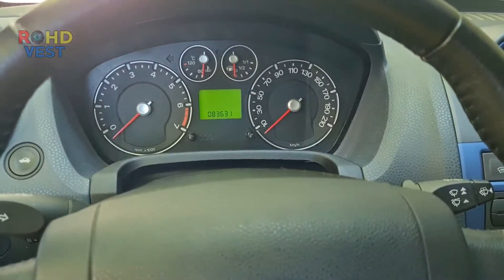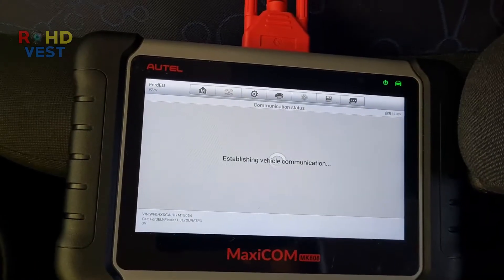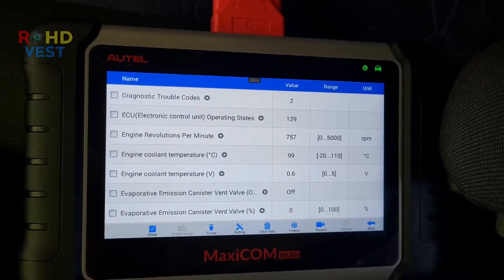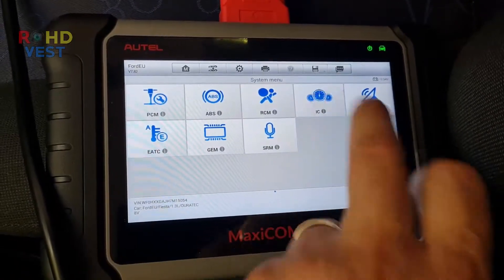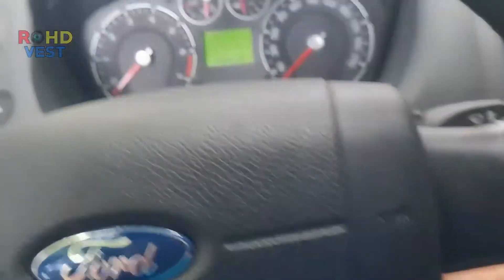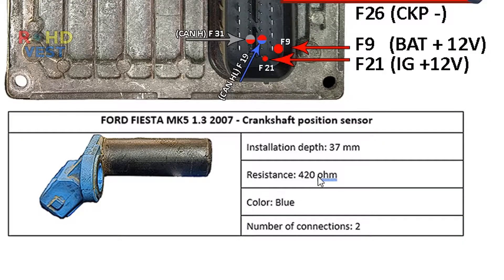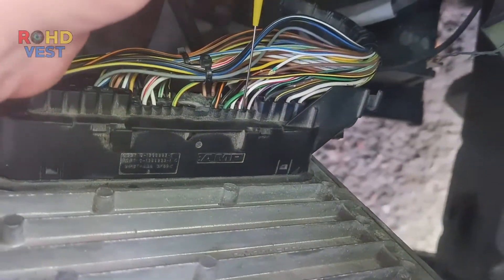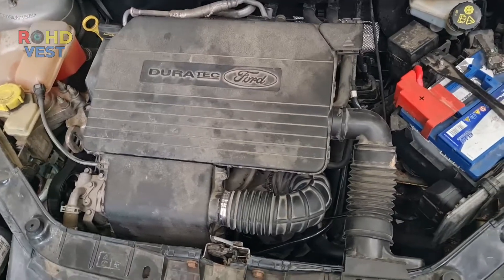P0335 Crankshaft position sensor circuit fault, rpm gauge not working Ford Fiesta 1.3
or press the YouTube Super thanks button

How to fix the error P0335 Crankshaft position sensor circuit fault Ford Fiesta 1.3 2007  - rev/min gauge not working
P0335 Crankshaft position sensor circuit fault
U2196 Invalid data for engine RPM (Engine RPM)